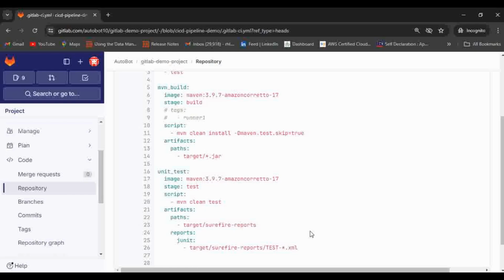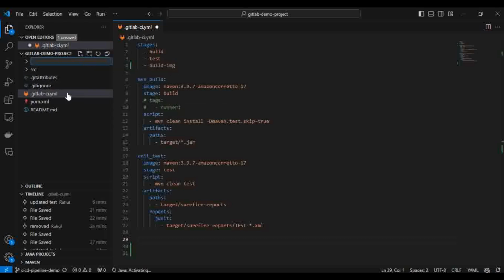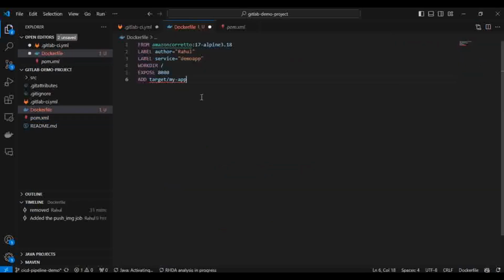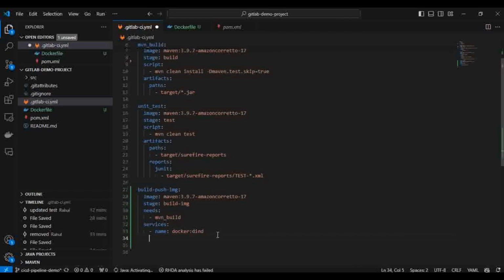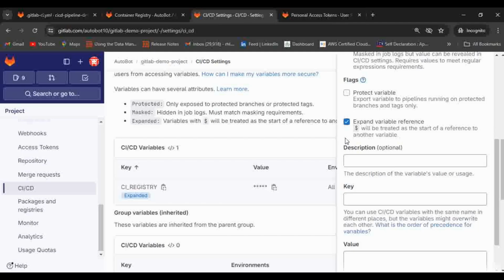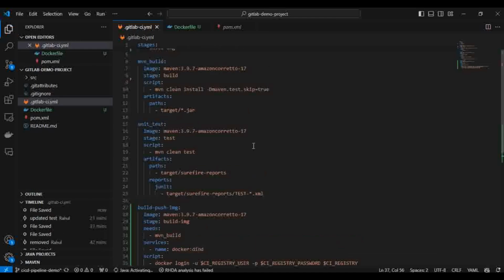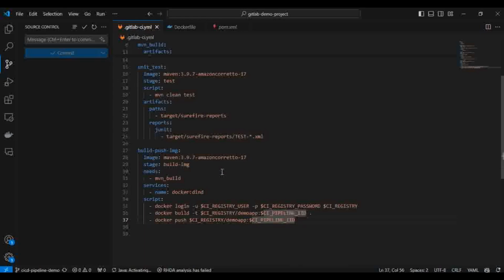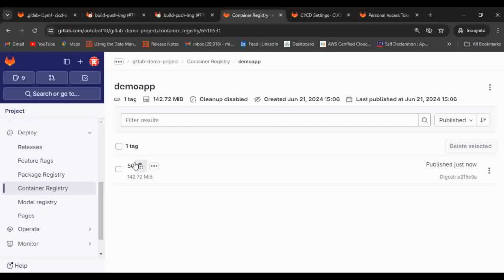GitLab container registry | Write Dockerfile | Build & push docker image to container registry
In thsi video, you are going to learn about the GitLab container registry. Also you are going the steps to write the Docker files and the steps to build and push the images to Container registry using CICD pipeline.